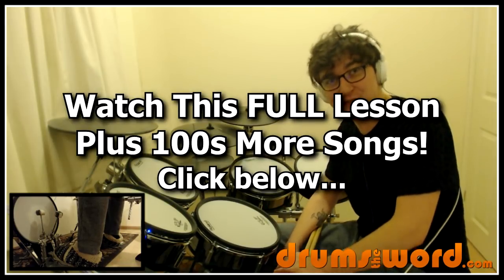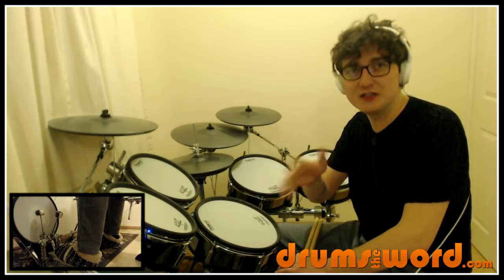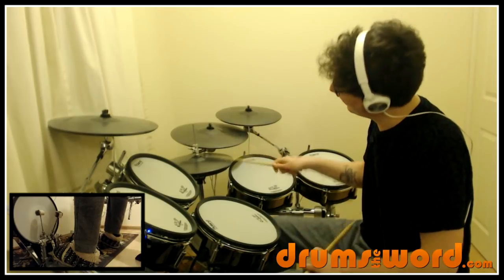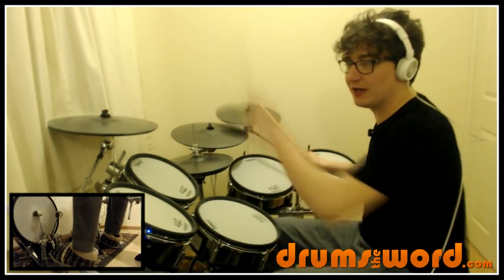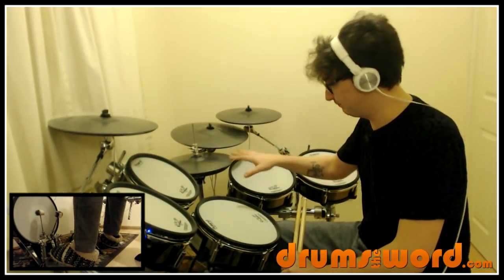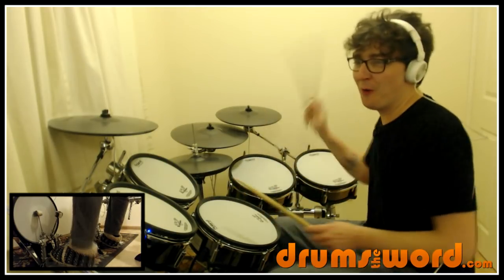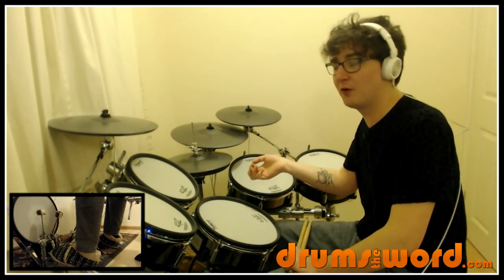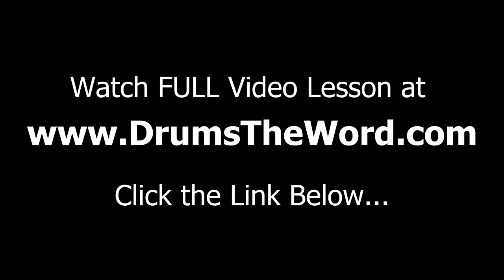★ Baggy Trousers (Madness) ★ Drum Lesson PREVIEW | How To Play Song (Dan Woodgate)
In this EXCLUSIVE video drum lesson I'm going to show you how to play the song "Baggy Trousers" by Madness...featuring the drumming of Dan Woodgate.